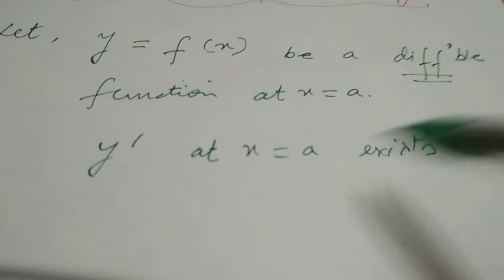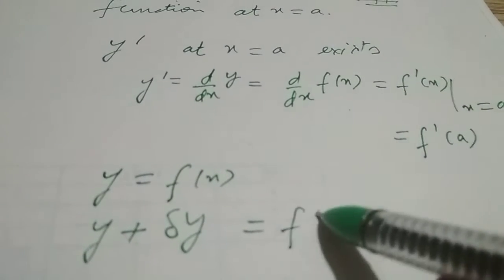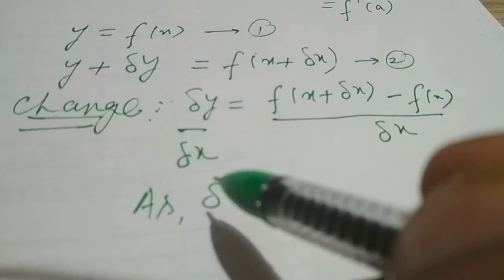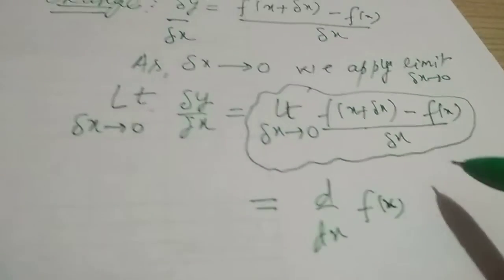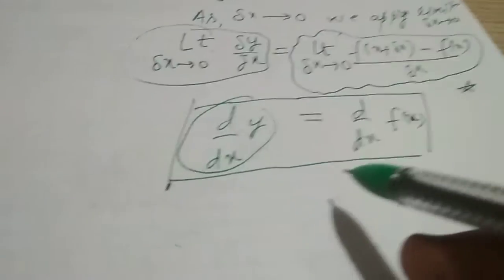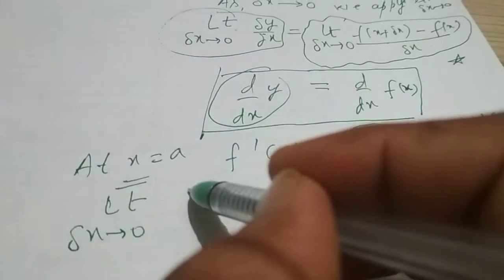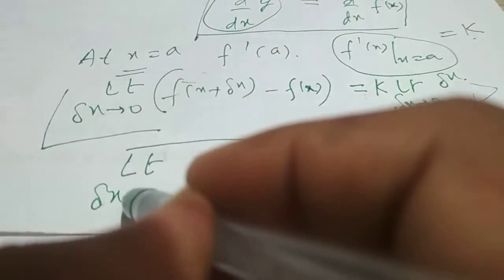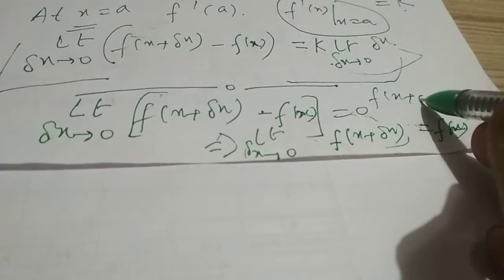Continuity and Differentiability